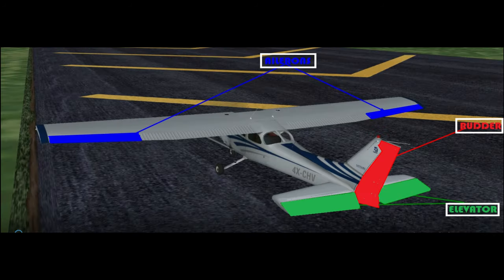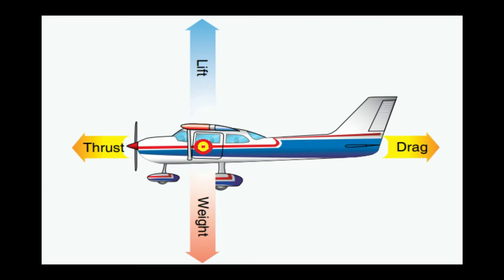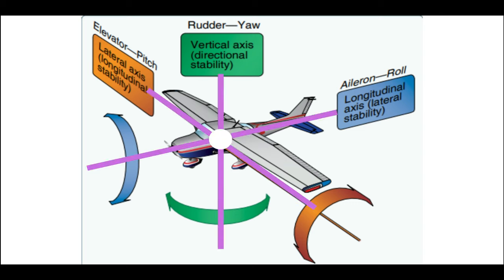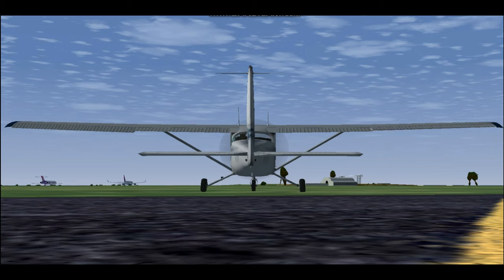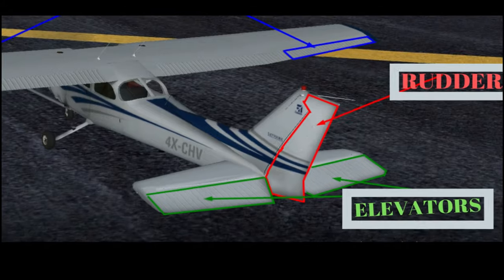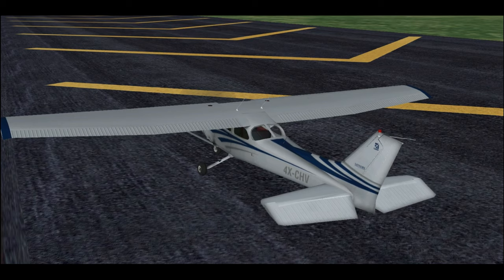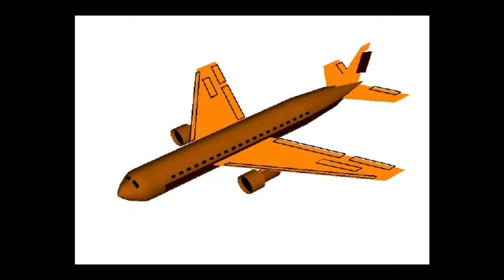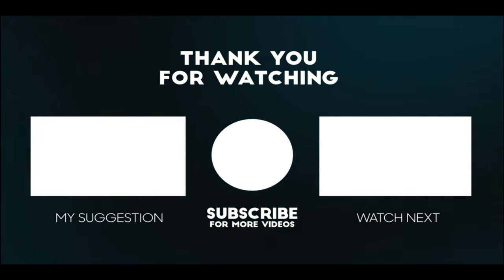Aircraft Primary Flight Control Surfaces Explained | Ailerons, Elevators, and Rudders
Aircraft flight control systems consist of primary and secondary systems. The ailerons, elevator (or stabilator), and rudder constitute the primary control system and are required to control an aircraft safely during flight.

the ailerons are the flight control surfaces at the outboard trailing edge of each wing and move in opposite direction from each other. If the one side goes up then the other side will go down and vice versa. This will create different forces in each wings. The one with the aileron down will have increased lift and the one with ailerons up will have reduced lift. Now we have up and down acting forces away from the center of the gravity. The net effect? The aircraft  will then roll. That is to say it will rotate about its longitudinal axis.

 The elevator are the flight control surfaces that are situated at the tail part of an airplane, on a horizontal tail and rotate up and down simultaneously, unlike the ailerons. As they move up or down, which is achieved through linkages, in older aircrafts, and through fly-by-wire systems in modern airliners, there is a net up or down force. When the elevator moves down, since it increase the chamber, the lift on the horizontal will increase. This increment in lift will create an upward force away from the center of gravity. Result? The aircraft will rotate nose down about its center of gravity. In the same way the nose can be pointed up just by moving the elevators up.

Rudder is the surface that is located at the tail part on a vertical stabilizer and can rotate side to side about its hinge axis. They are simply the elevators, turned vertical. But unlike the elevators, Rudders are controlled by the rudder pedals on an aircraft not through control stick though the mechanisms are about the same. Okay, When the rudder are deflected to the left as seen here then the aerodynamic force to the RIGHT is created. Its same as the creation of more lift as the elevator does, but its sideways. And as the force is created to the RIGHT AND  away from the center of gravity, the nose will then rotate towards LEFT.

Video Credits:
1. by Piotr Jaworski; PioM
3. by Glenn Research Center, NASA
4. by Glenn Research Center, NASA
5. by Glenn Research Center, NASA